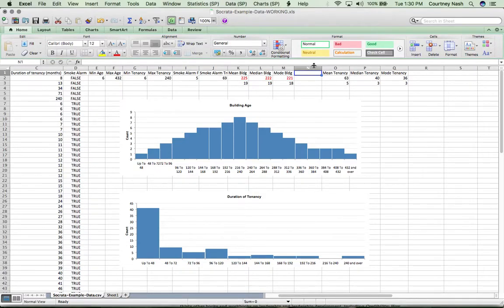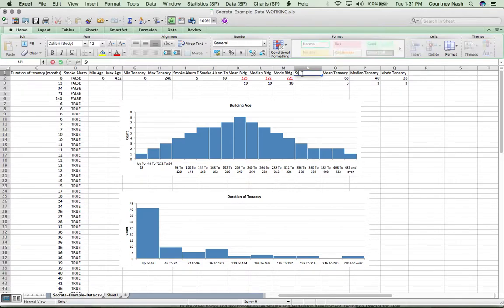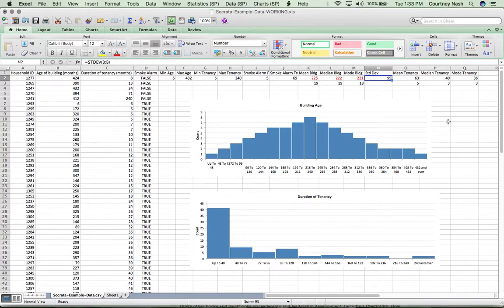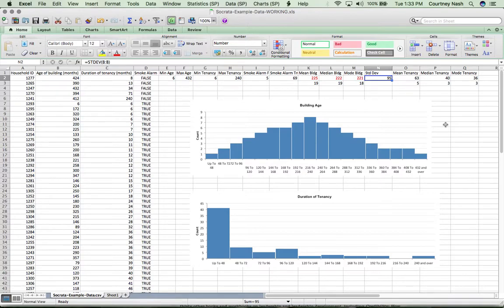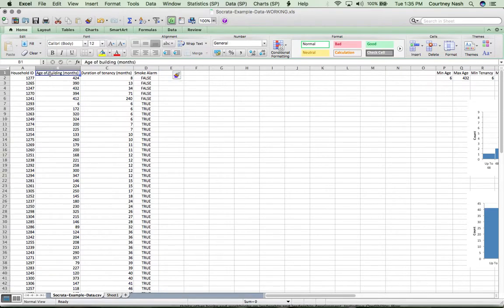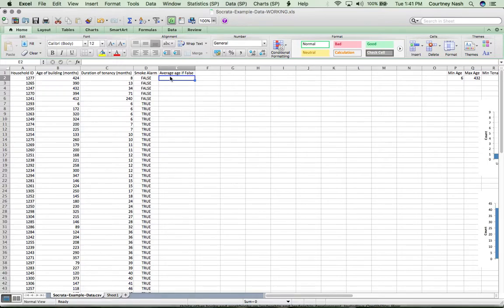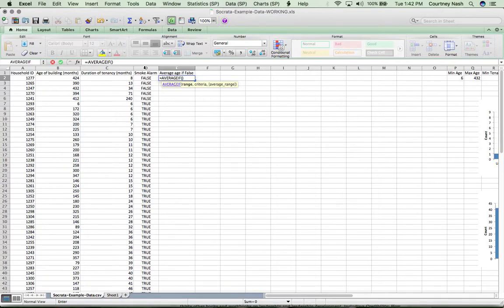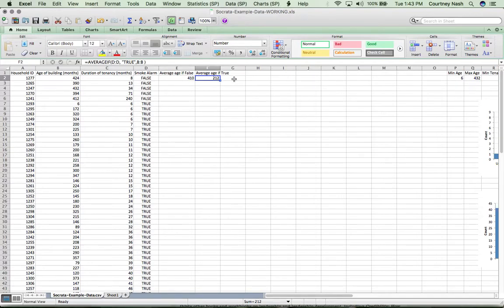How to Identify the Standard Deviation and the Average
Sign up for your free Socrata Data Academy account to take this free course, train with your team, and apply what you've learned with free exercises and proficiency quizzes